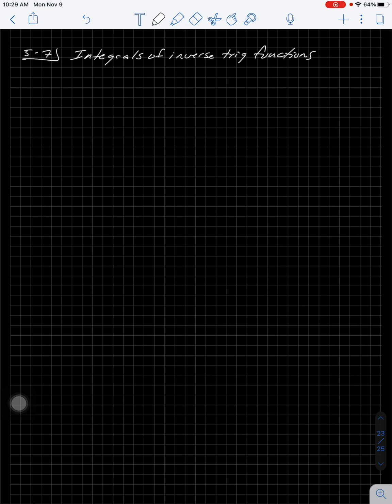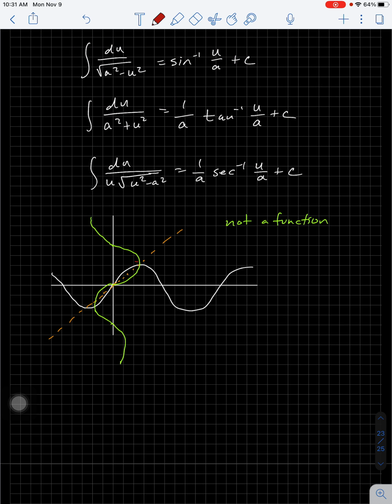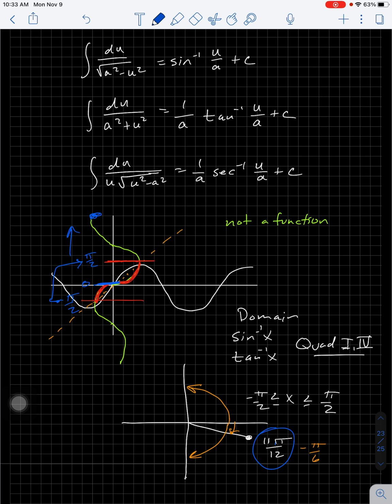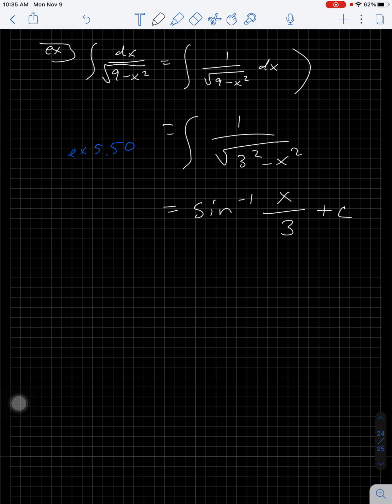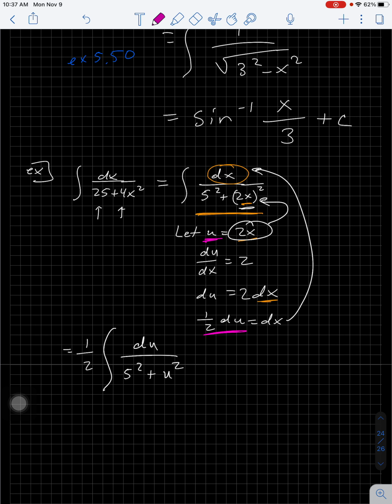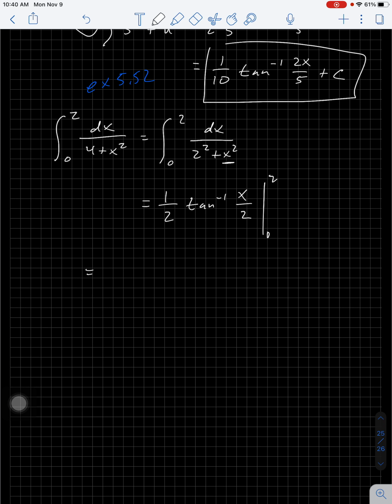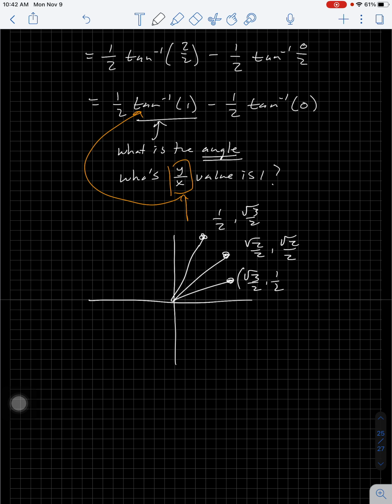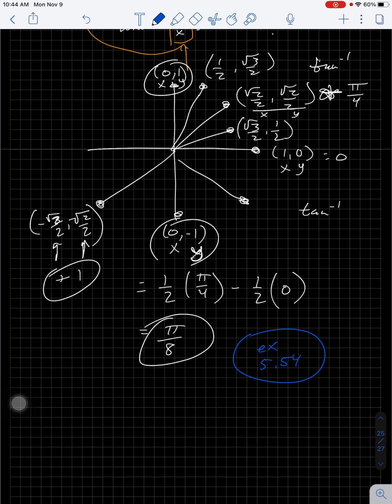5-7 Integrals of inverse trig functions Calculus